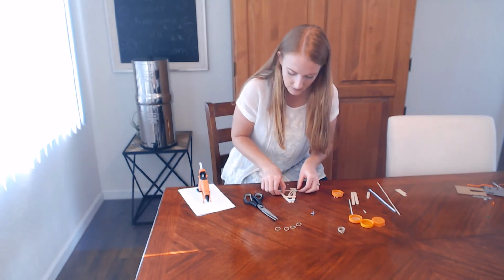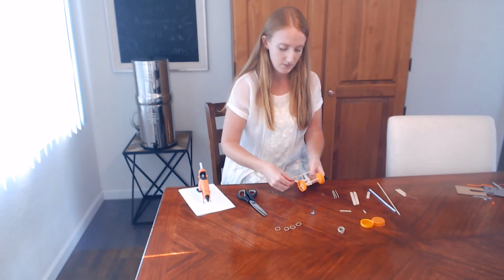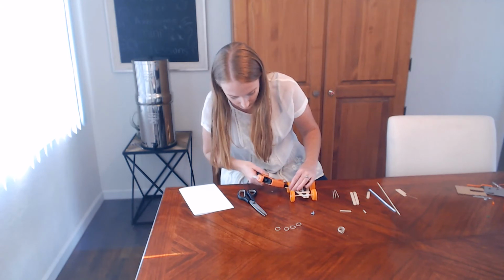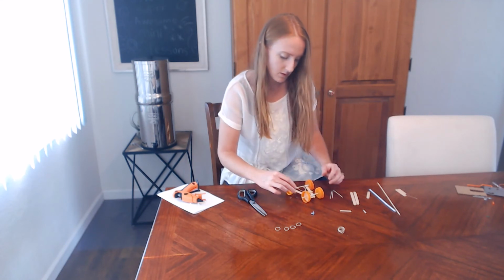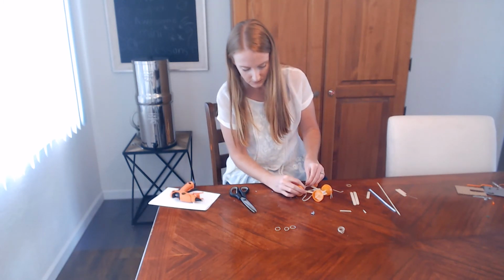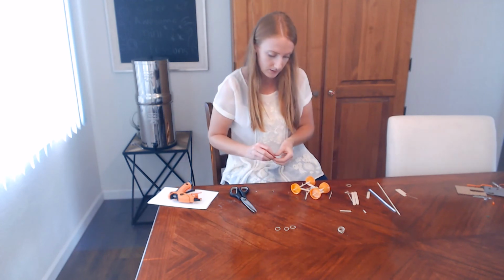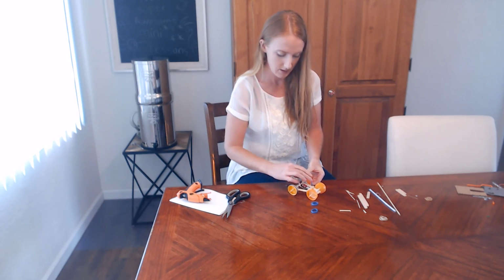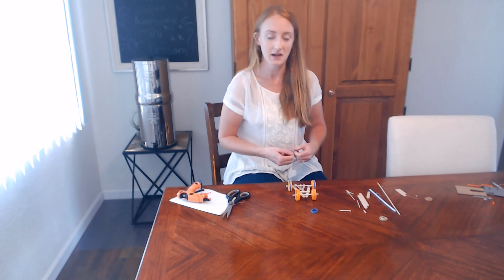Rubber Band Car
Join Sarah and engineer your own car using rubber bands, and other misc craft materials.